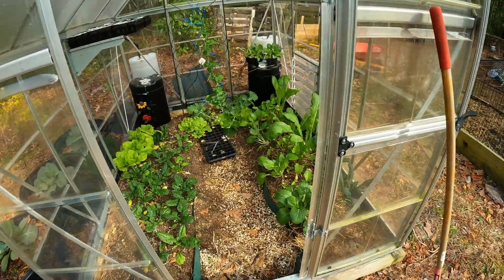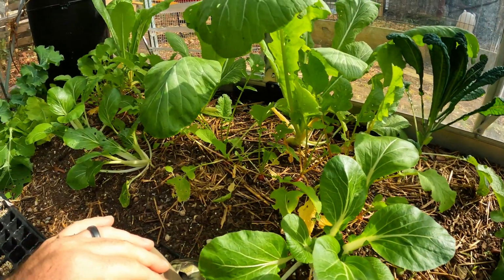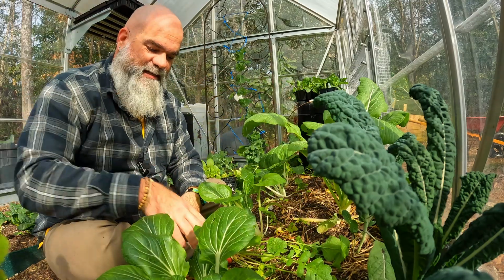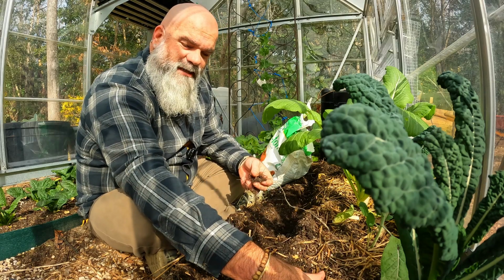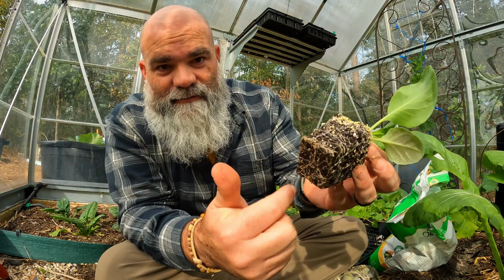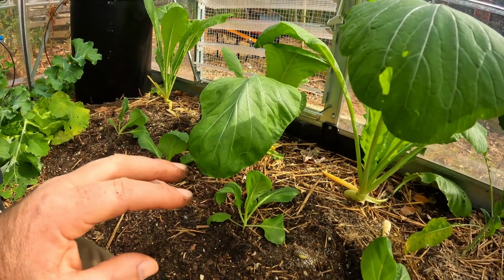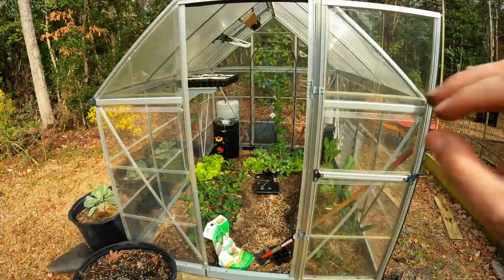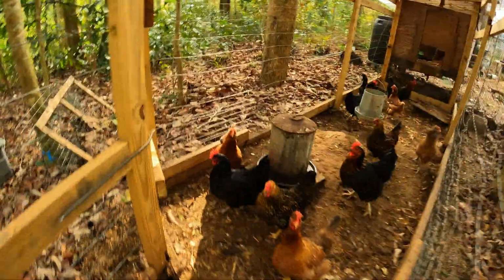taking a calculated risk and planting early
I can get used to planting in January